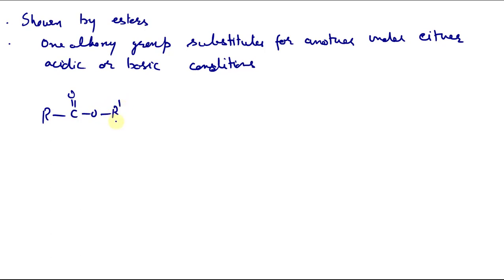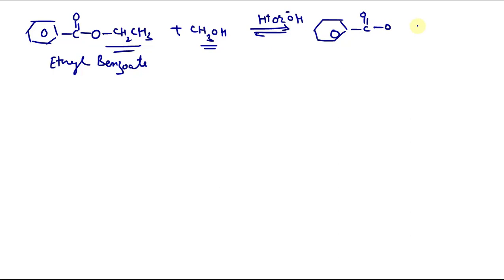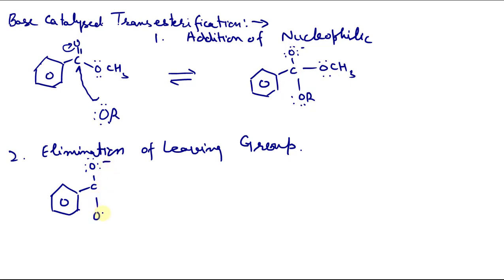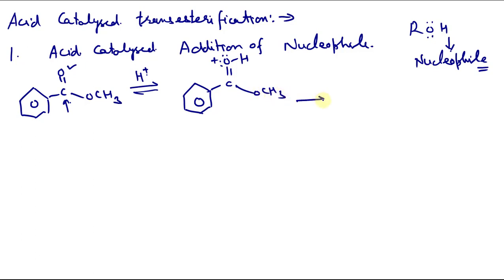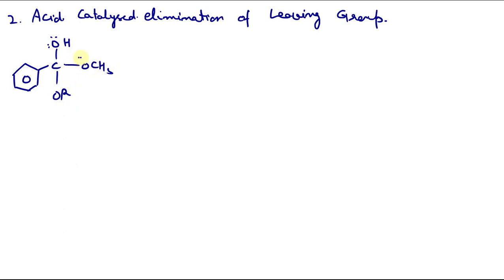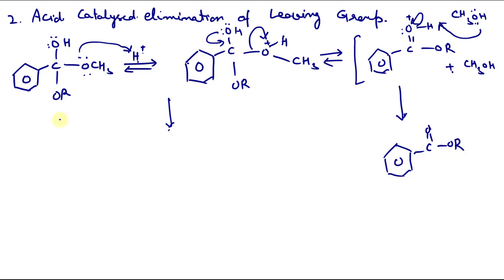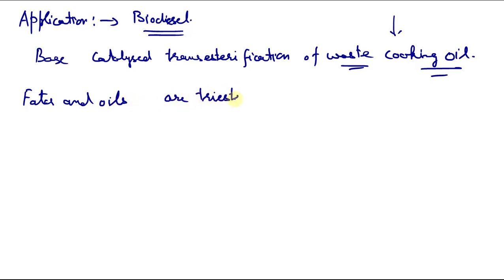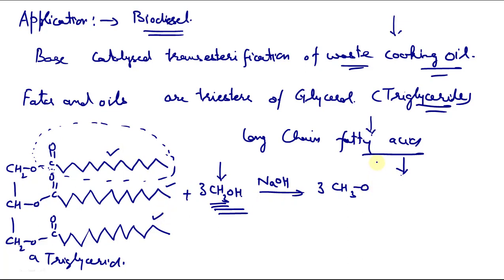Transesterification|JEE​​​NEET​​​Bsc​​​Msc​​​GATE​​​JAM​​​UGCNET​​biodiesel FAME mechanism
This is 8th lecture of lecture series on carboxylic acid derivatives.

1. transesterification reaction of esters
2. mechanism of acid catalysed trans-esterification
3.Mechanism of base catalysed trans-esterification
4.formation of biodiesel using transesterification